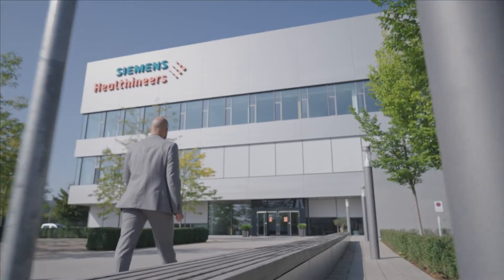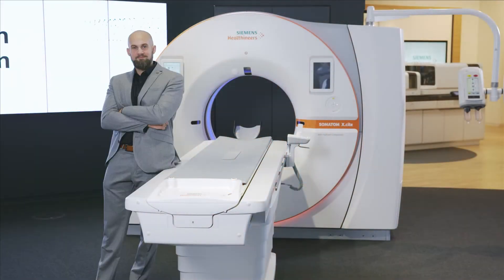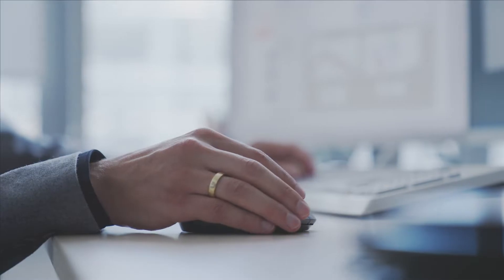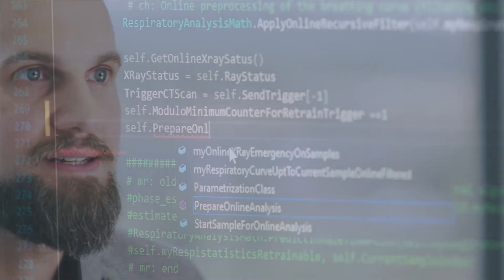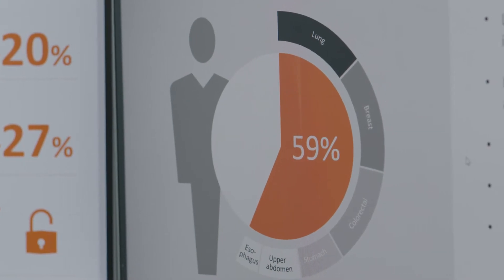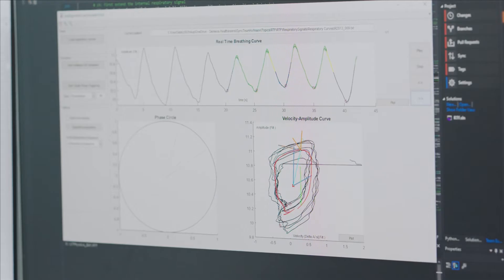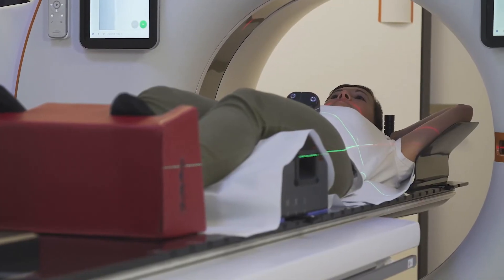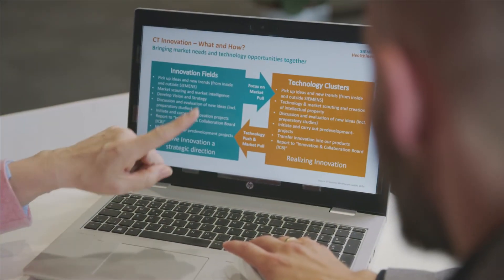Innovating computed tomography and radiotherapy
What if patients no longer had to adjust their breathing to meet the demands of a CT scanner, but their breathing would control the CT scan?

Meet colleague Christian Hofmann, an innovation leader in CT and radiotherapy and one of his ideas was just that. He developed an alogrithmic solution enabling a CT scanner to sync to a patient's breathing for better scans, which in turn can make the treatment of lung and liver cancer patients more precise.